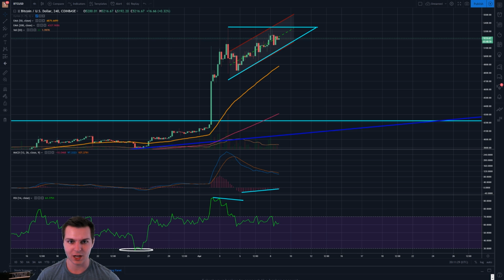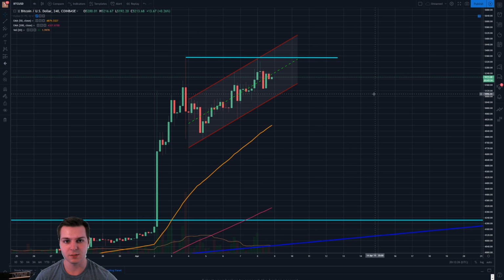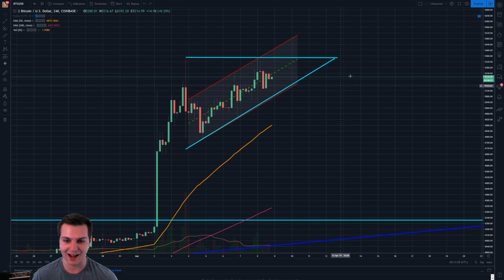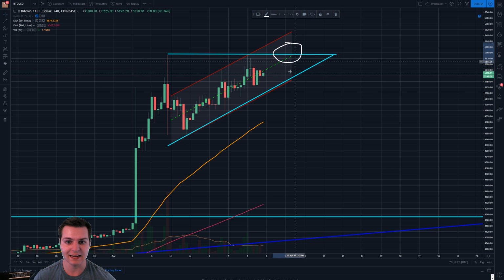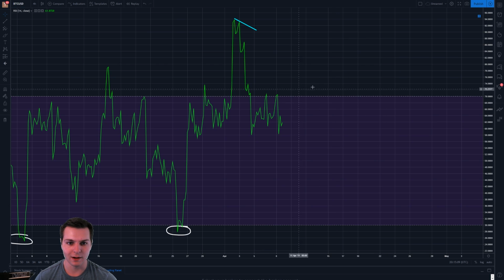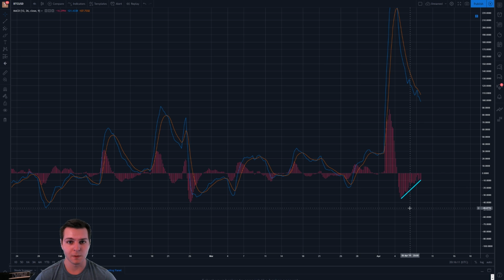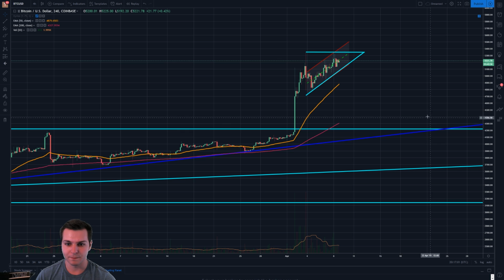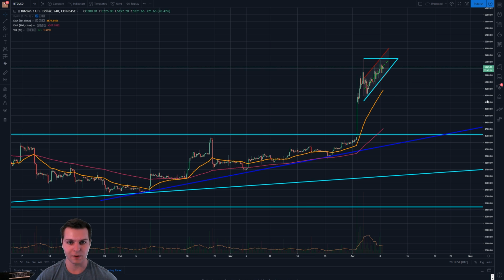Bitcoin DECISION TIME! Can BTC Reach $6,000? (BTC Technical Analysis)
It is decision time for Bitcoin! The do or die moment that may deteremine whether or not BTC can hit $6000. In this Bitcoin technical analysis I give my personal technical analysis and opinion on where I believe bitcoin is going.